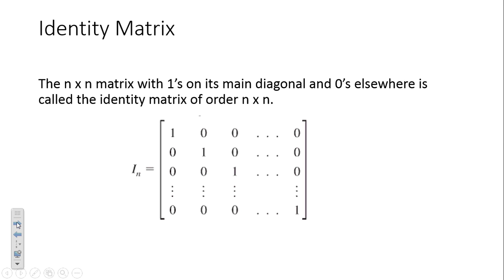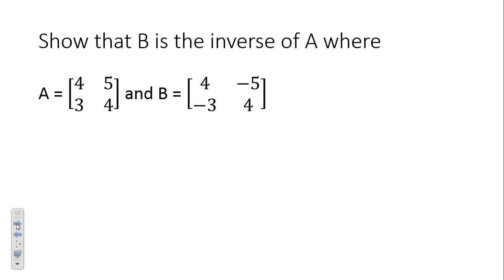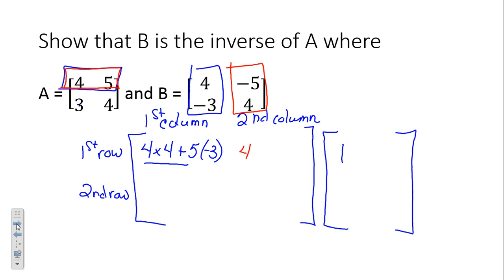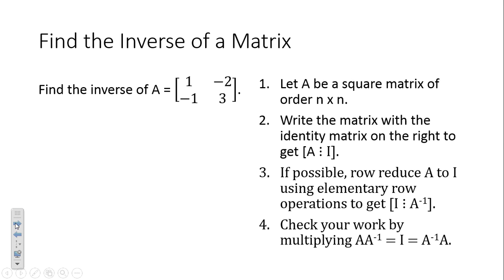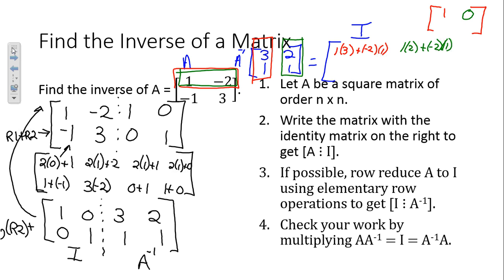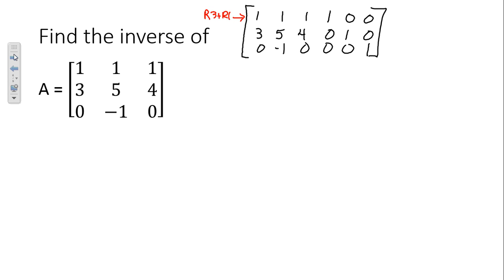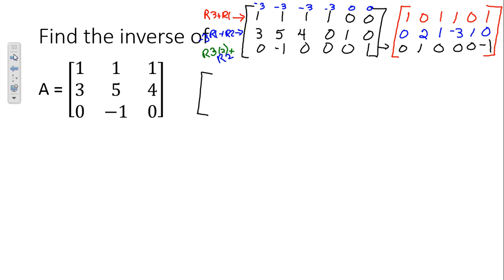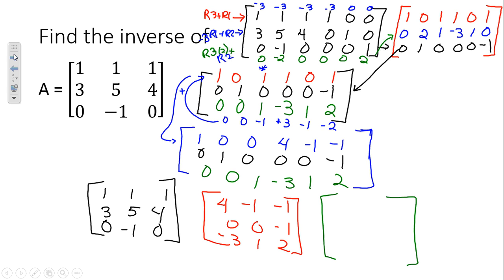Inverses of Matrices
Find the inverse of a 2x2 and a 3x3 matrix.